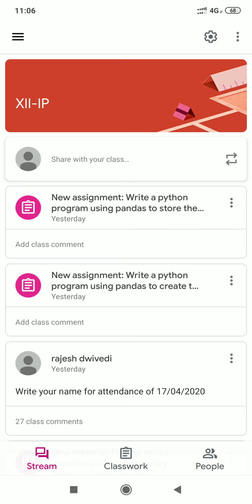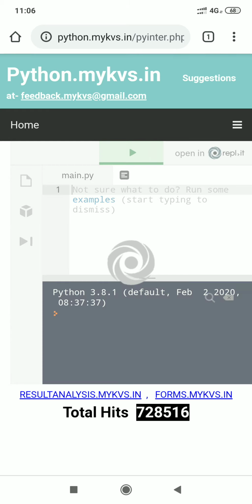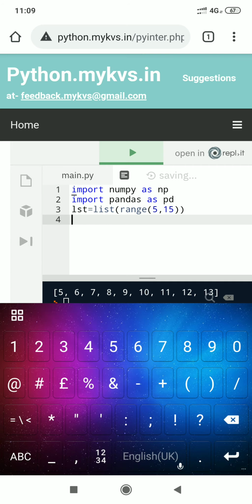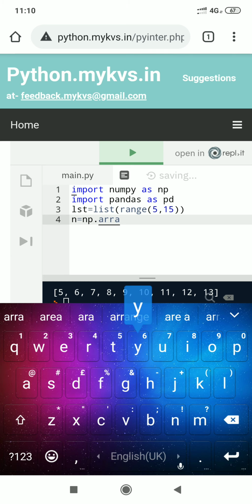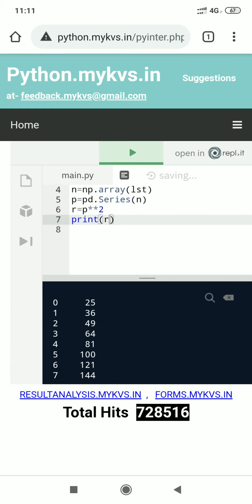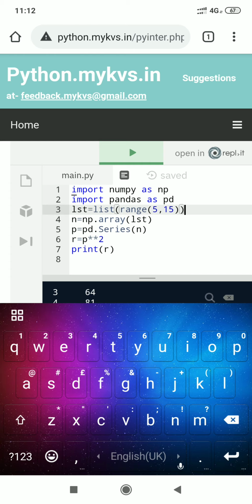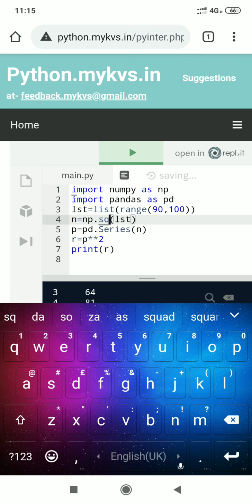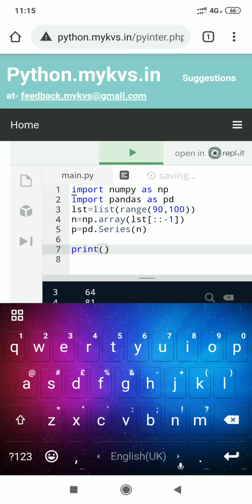Assignment solution for power n square root operation with pandas series